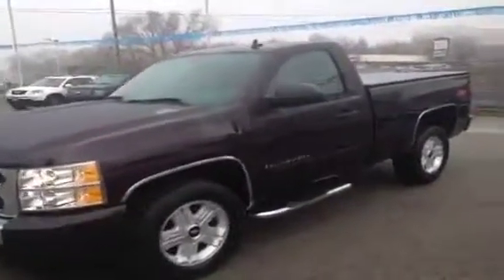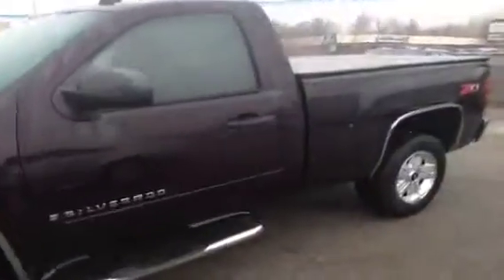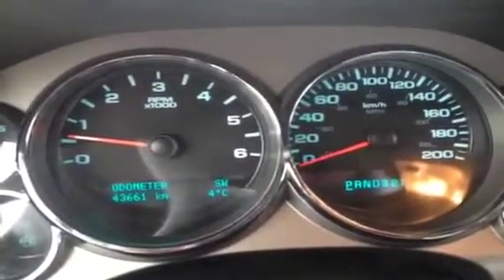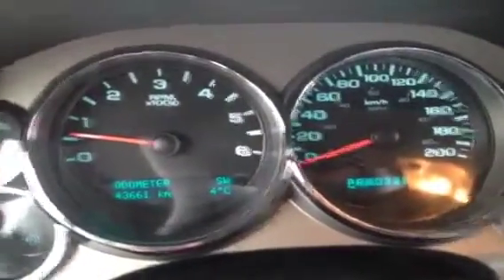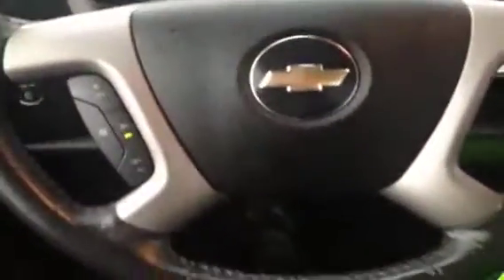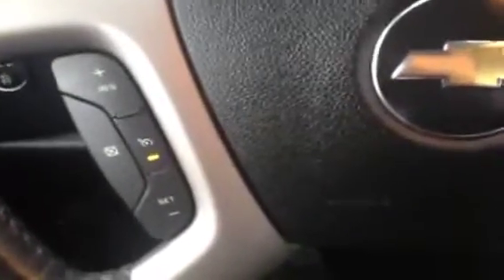2009 Chevrolet Silverado 1500 2WD Reg Cab 119.0&quot; WT 2 D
This is a 2009 Chevrolet Silverado 1500 2WD Reg Cab 119.0&quot; WT 2 Door Pickup Front Wheel Drive with 4-Speed A/T transmission Non-Color[Special Paint] color and Dark Titanium interior color.  This video is recorded and uploaded by cDemo Mobile Inspector.                             Detailed vehicle info with more photo(s) is available